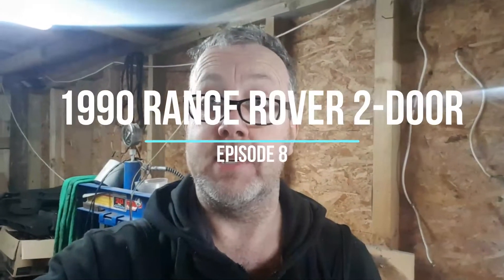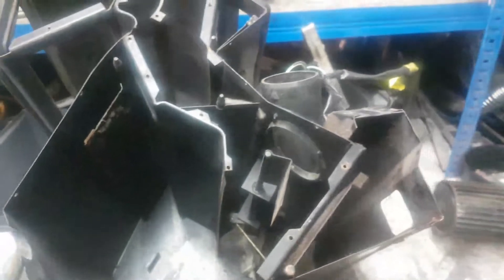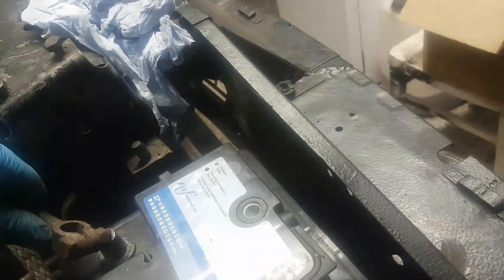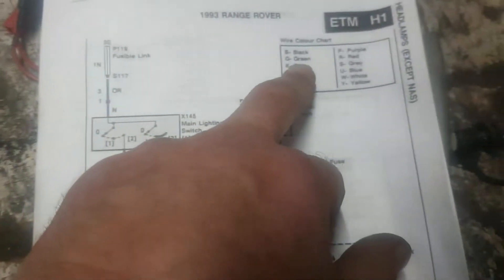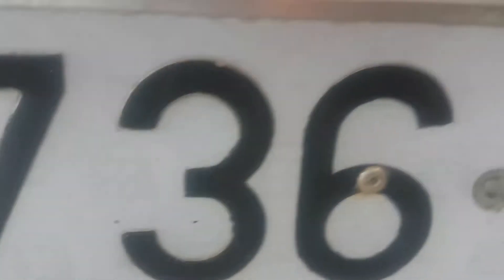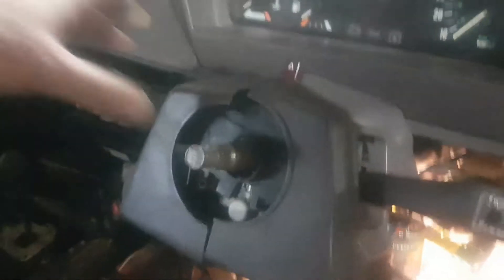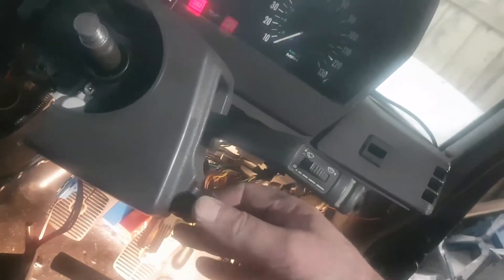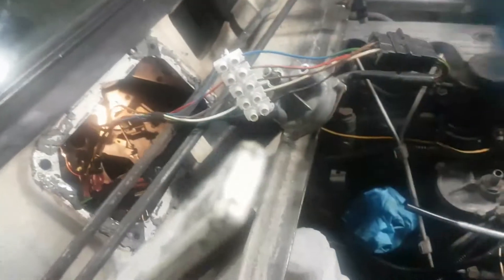Episode 8 1990 project Southpaw Range Rover 2-door LHD/RHD Conversion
In this episode, I try to find the right balance of information, entertainment and boredom!

But I do cover;
heater refurb
wiper schenanegans
battery bollox
electrical testing and maladies
fusible links
diagnosing electrical issues and understanding wiring plans

Oh and there may be some profanity